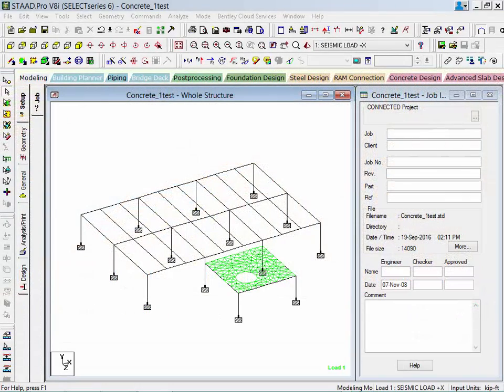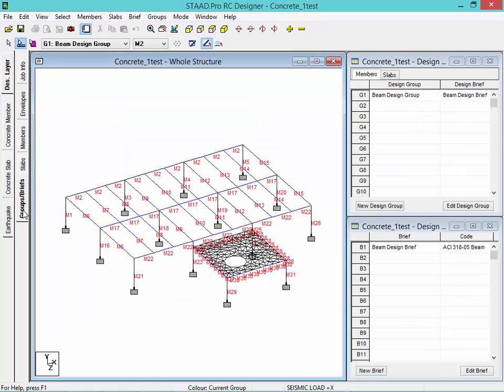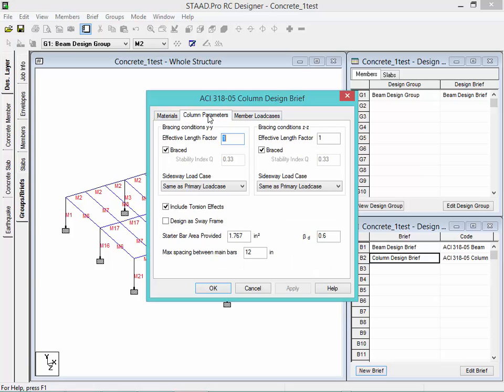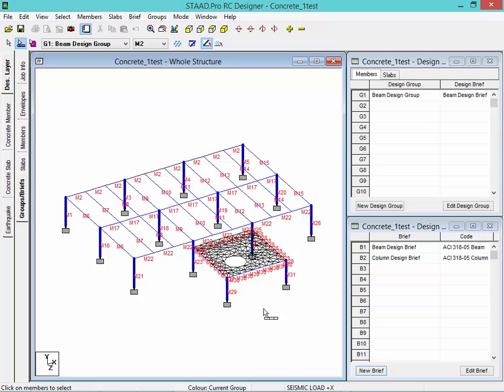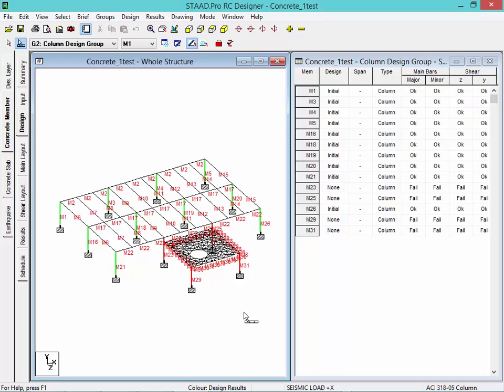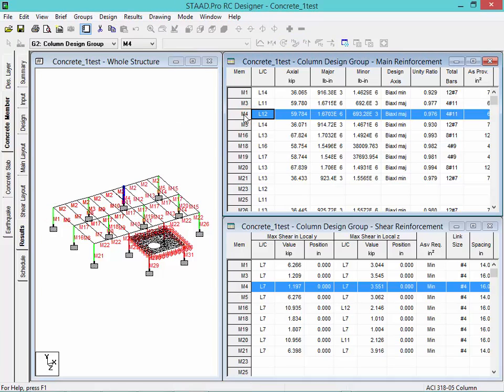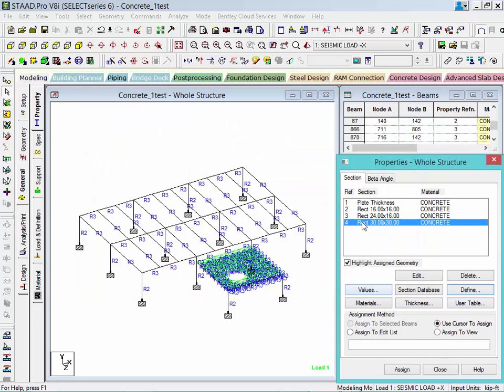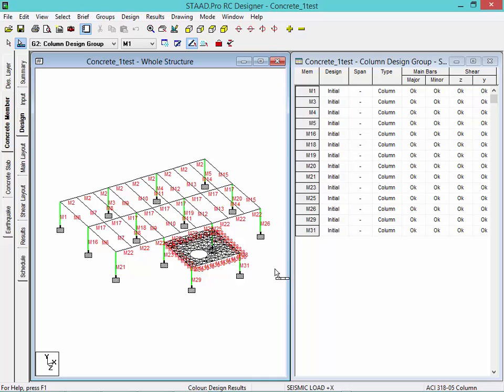03 Designing Concrete Columns